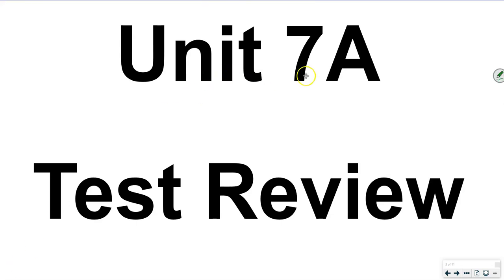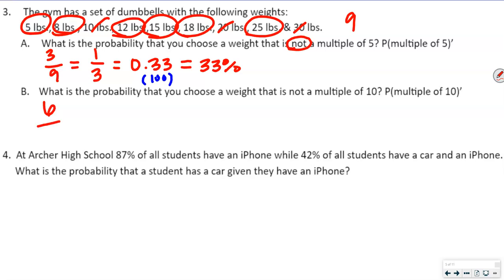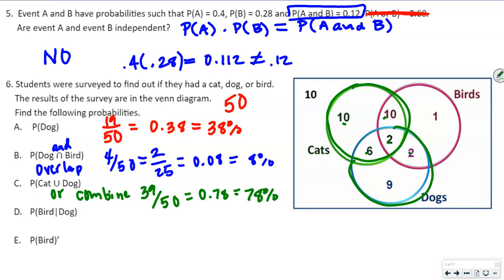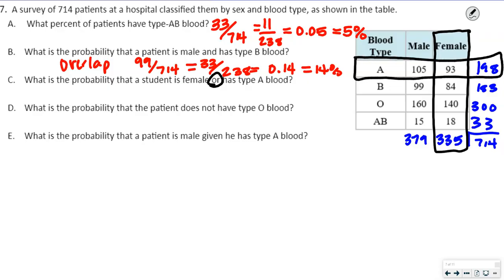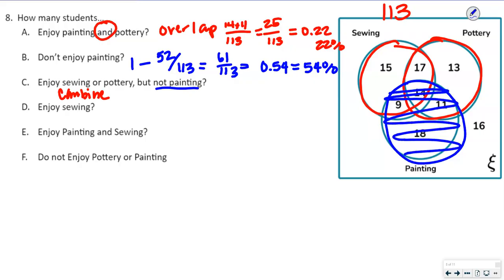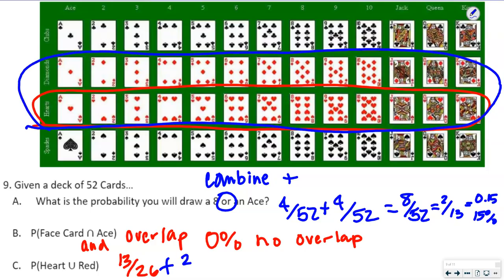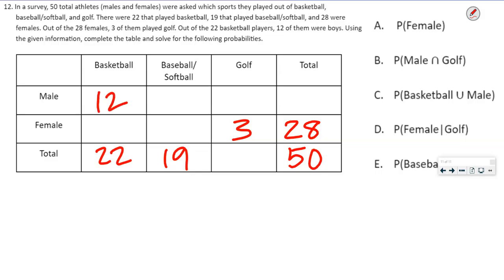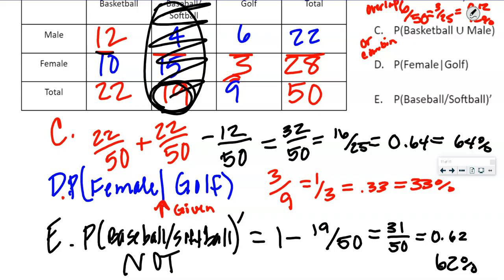Unit 7A Test Review